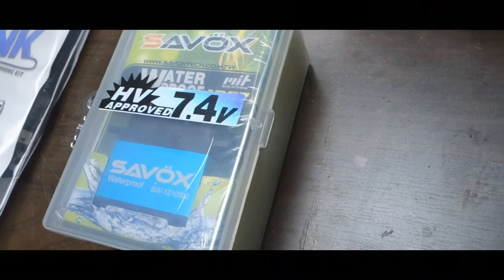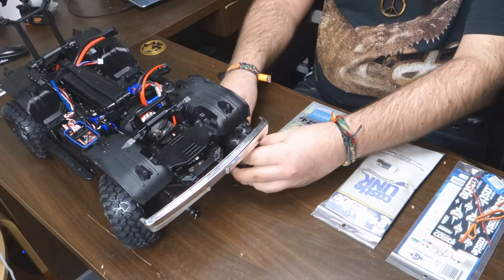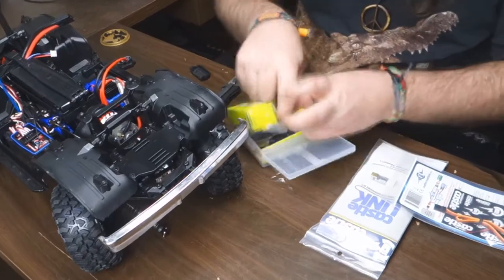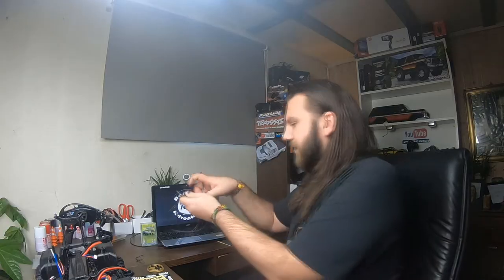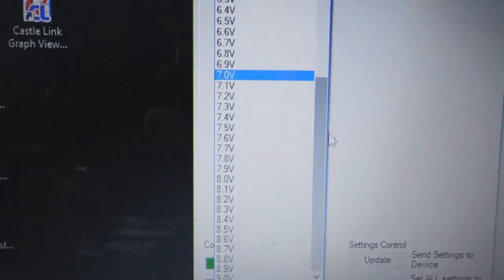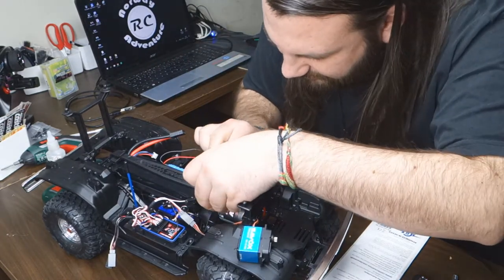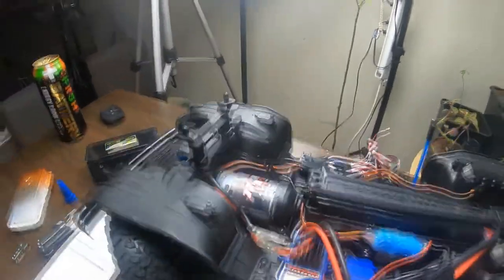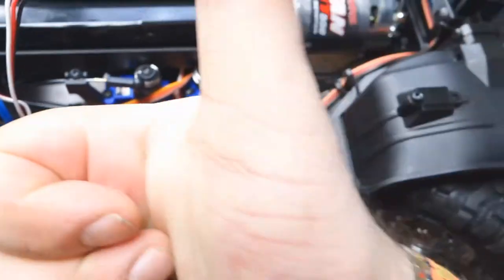TRAXXAS TRX4 - HOW TO - INSTALL BEC & CASTLE LINK BRONCO BROKE ALLREADY SERVO DIED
- STOCK RECEIVER CAN ONLY TAKE 6v !!! SET BEC TO MAX 6V WITH STOCK RECEIVER OR BYPASS DIRECT TO SERVO, OTHERWISE RECEIVER MIGHT BURN -

The servo broke after ONE run, wasn't so happy about that. This time it only was a plastic arm, the gears inside was stripped out. I fixed it and was happy, so the third run lasted about 5 min... Then the servo just DIES...

Got a new one Savöx 1210sg that has a tourque of 23 KG compared to the stock one that has 9 KG.

Also needed a BEC so that the servo gets the power it needs.

Hope that you find this informative and want more of theese kind of videos push the like button and put in a comment.